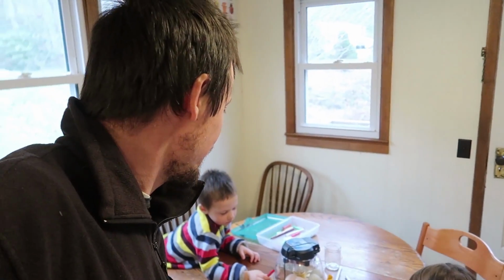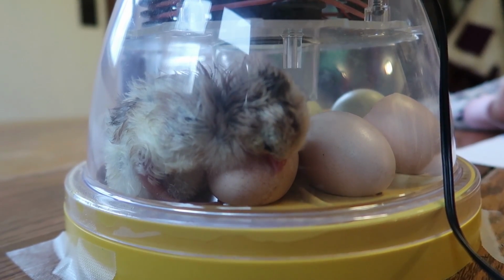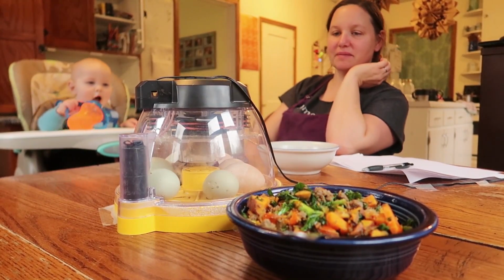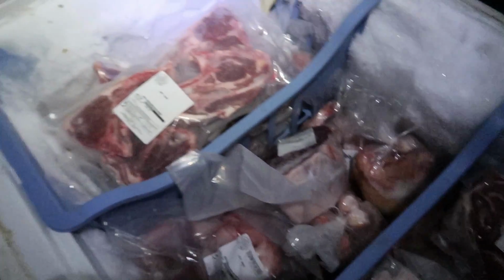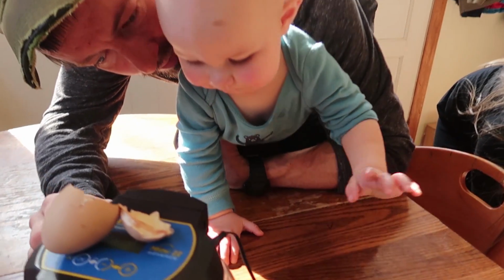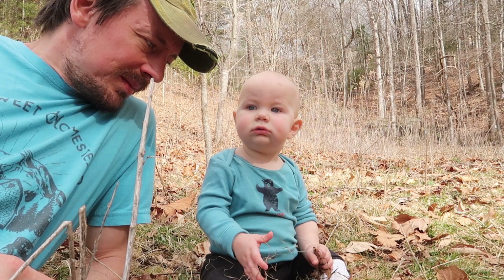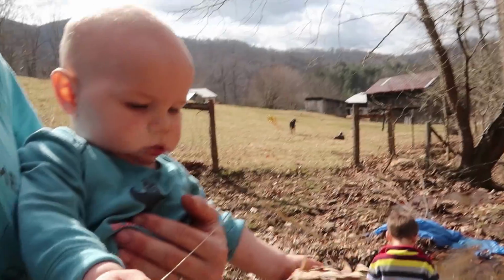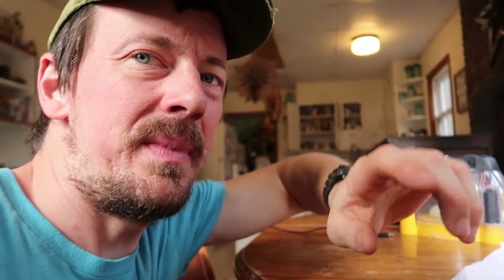Watching CHICKS HATCH while Eating Breakfast!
Chicks are hatching and it's better than television. But there's only one little chick in the incubator. What is happening?

Nourishing Traditions Cookbook:

Elliot Coleman:
Four Season Harvest